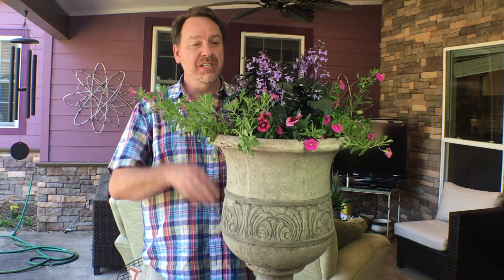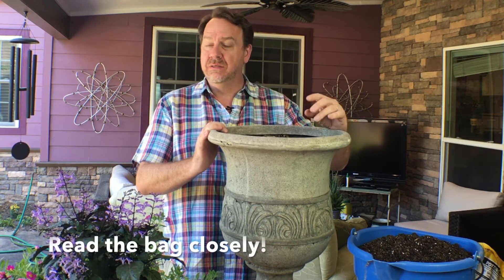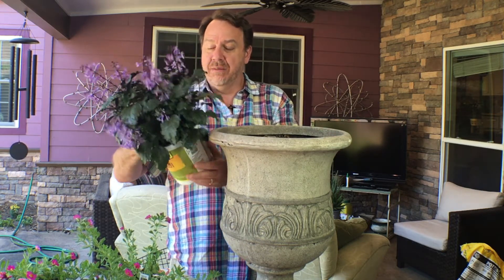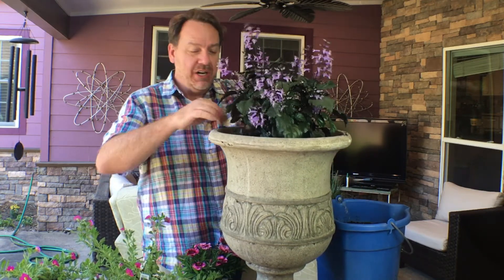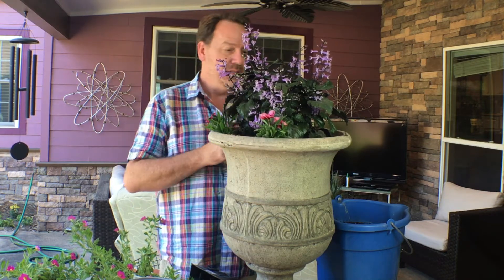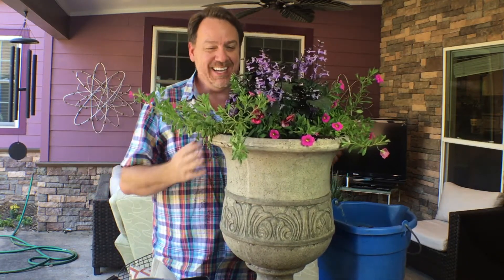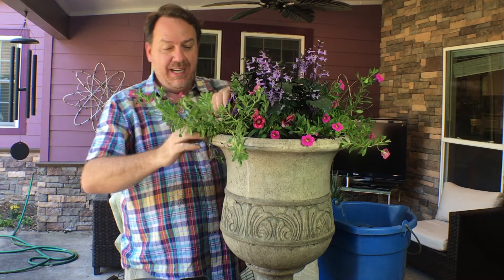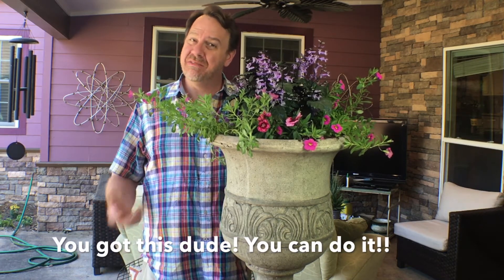How To Plant Flower Containers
How to plant flower containers using the thriller filler spiller method! Let me show you how easy it is!